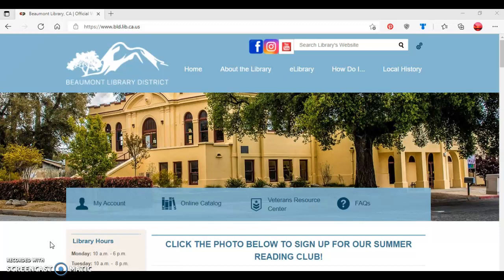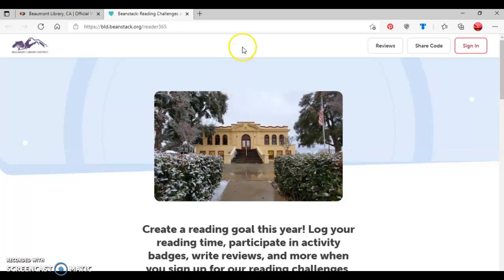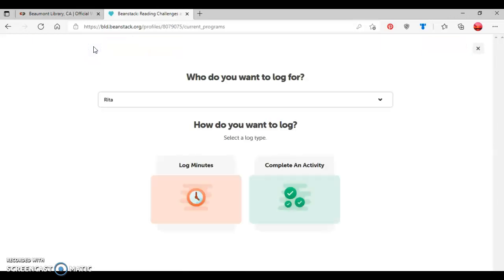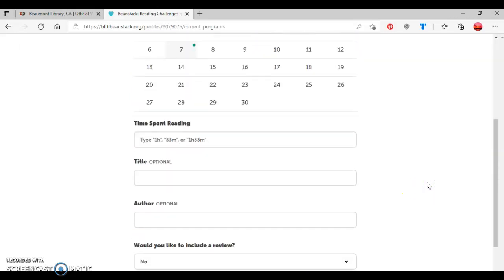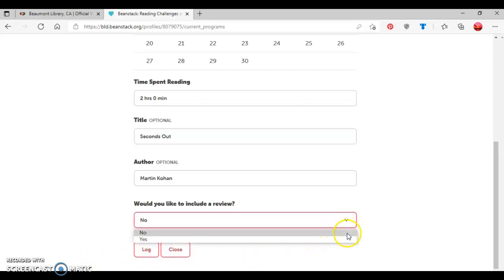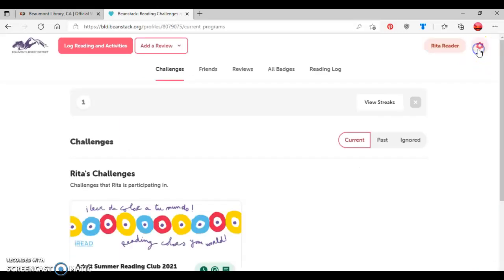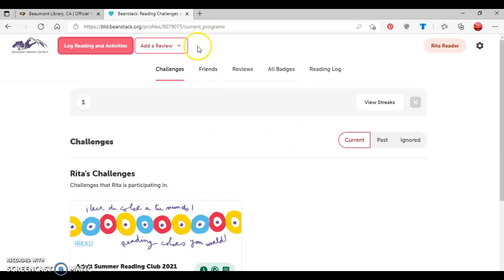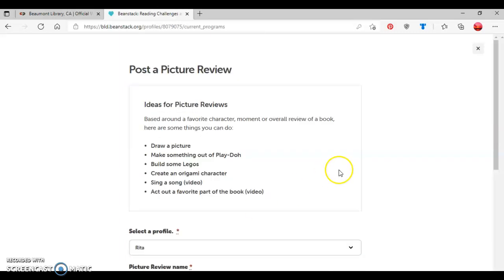Beanstack Interaction Tutorial